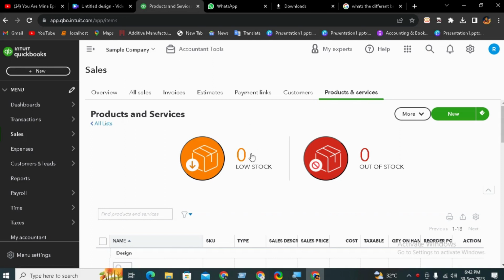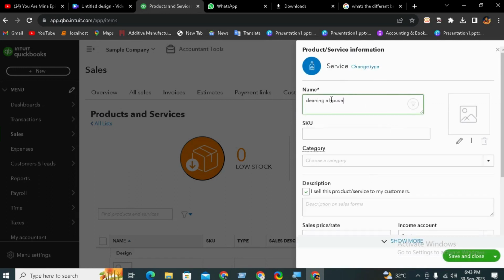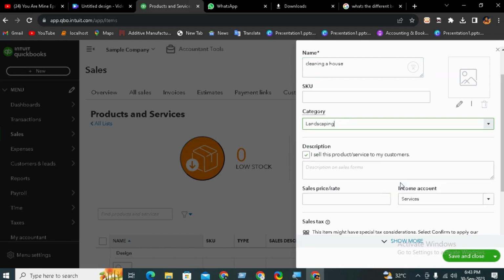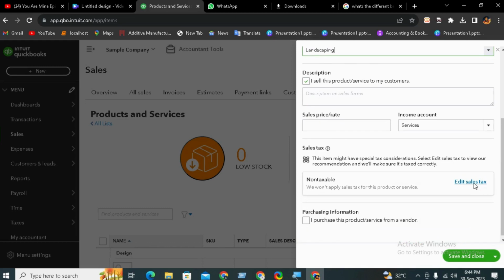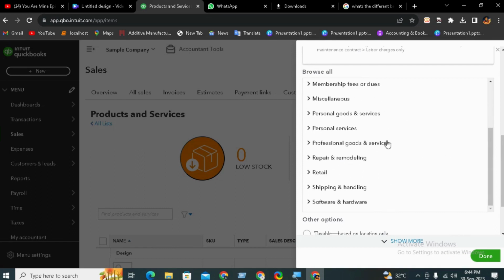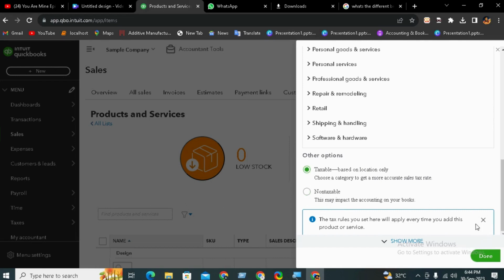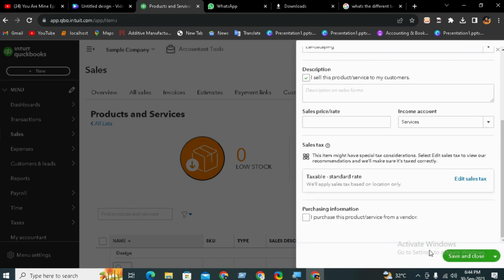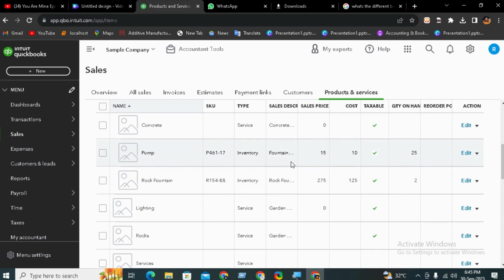"Configuring Sales Tax for Products or Services in QuickBooks Online"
In this tutorial, you'll learn how to set up and add sales tax to your products or services within QuickBooks Online. We'll guide you through the process step by step, ensuring that your product or service offerings accurately reflect the associated sales tax. Whether you're a business owner, accountant, or bookkeeper, this resource will help you streamline your tax management and maintain accurate financial records within QuickBooks Online. Say farewell to confusion and welcome efficient sales tax management for your products and services!